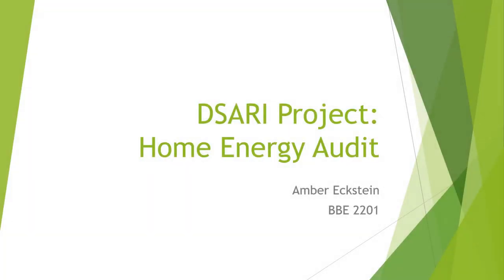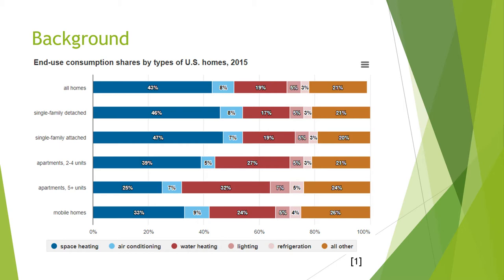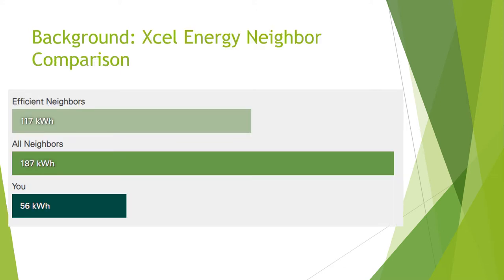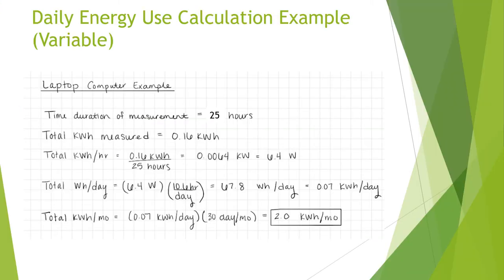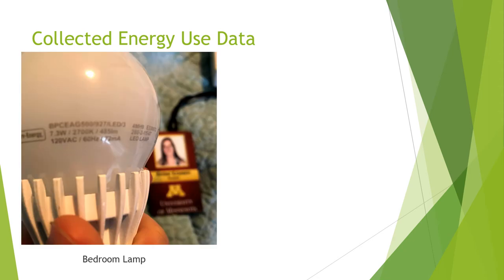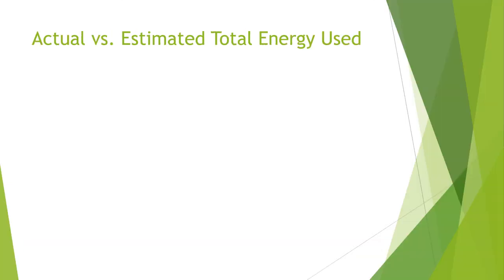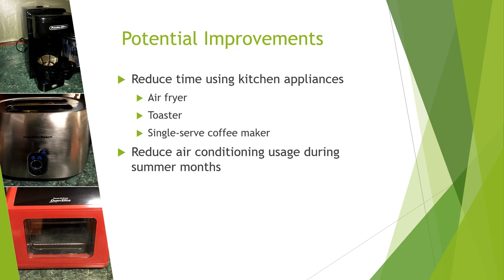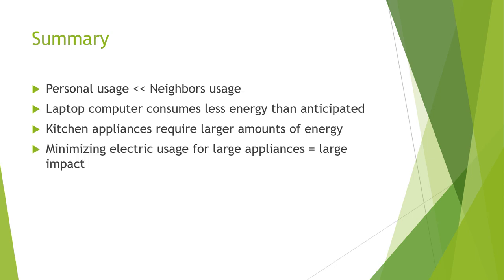BBE 2201: Home Energy Audit